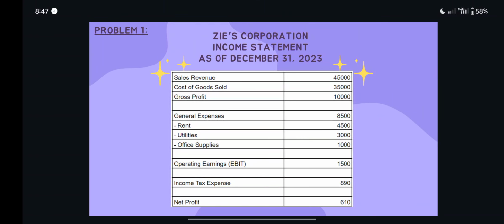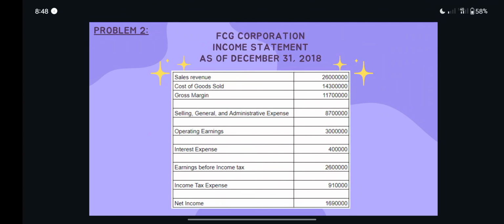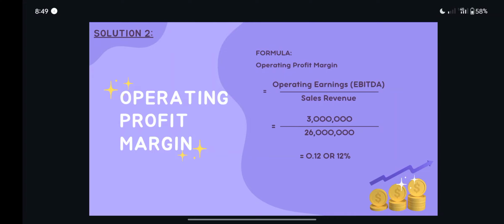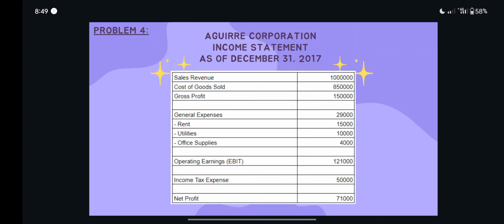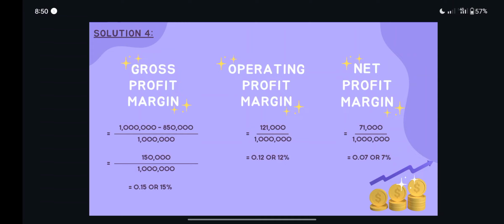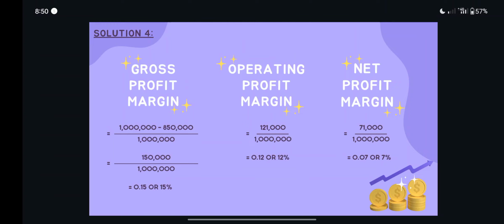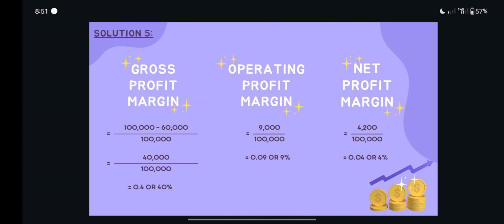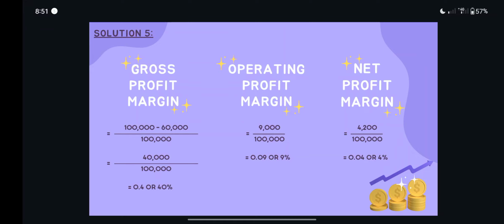Net Profit Margin | Problems and Solutions Questions and Answers | 09